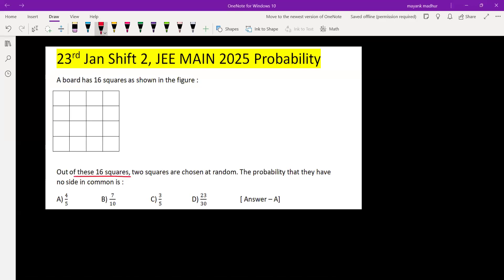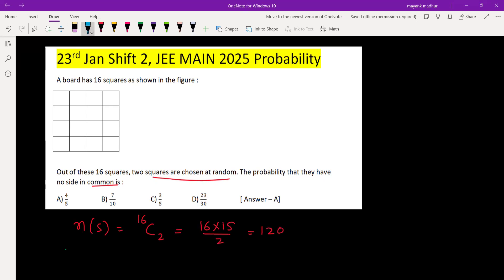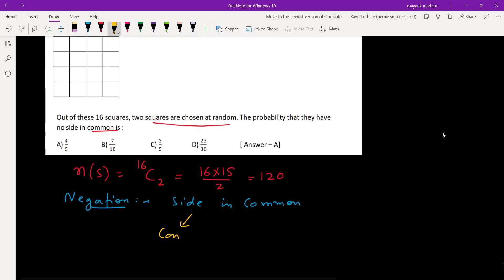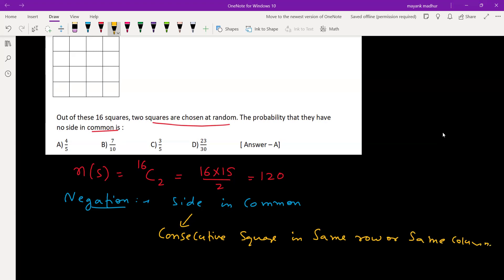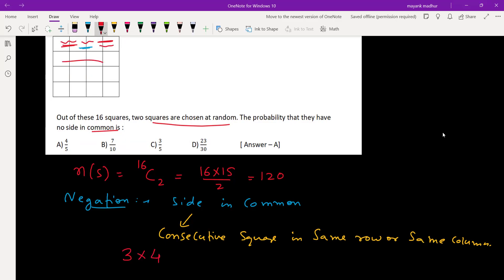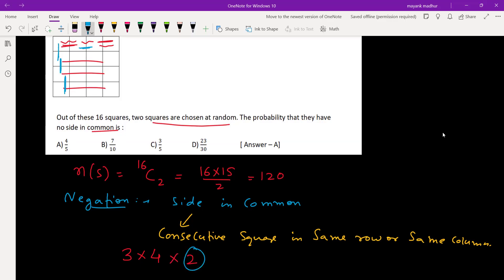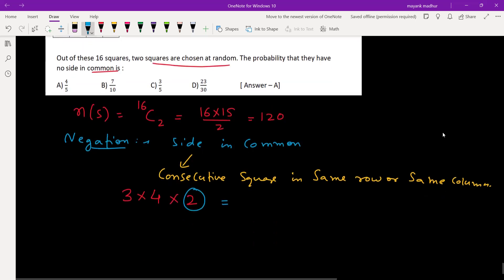A board has 16 squares as shown in the figure :Out of these 16 squares, two squares are chosen at ra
23rd Jan Shift 2, JEE MAIN 2025 Probability
A board has 16 squares as shown in the figure :
Out of these 16 squares, two squares are chosen at random. The probability that they have no side in common is :
A) 4/5                    B) 7/10                     C) 3/5                  D) 23/30                    [ Answer – A]